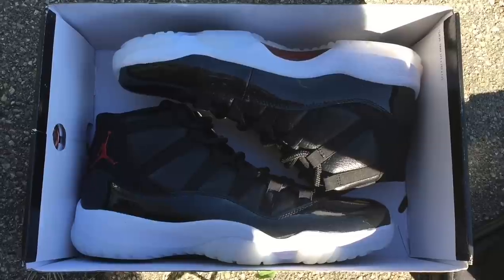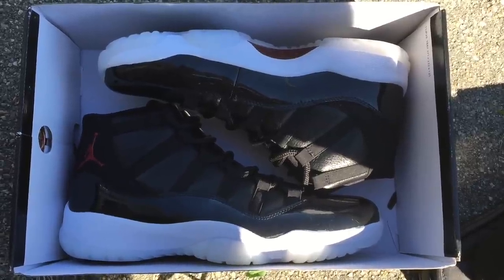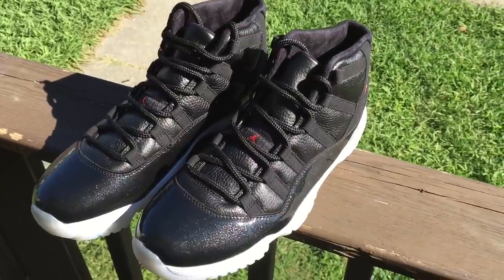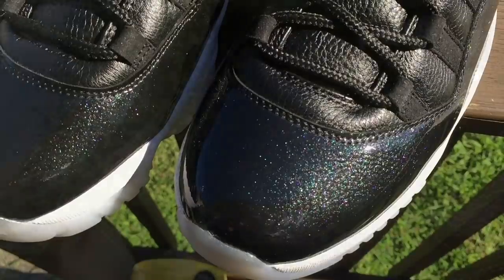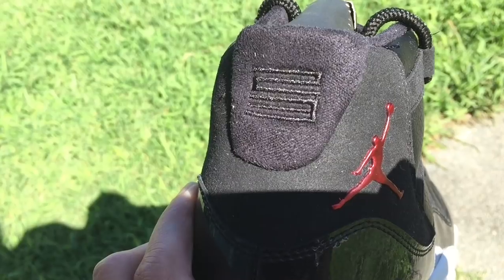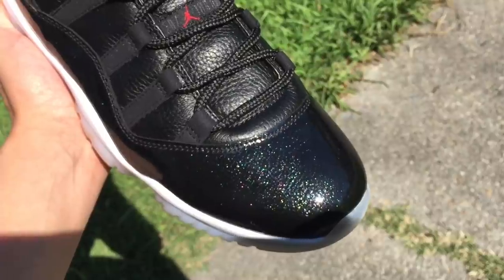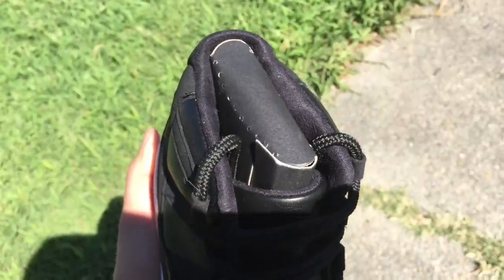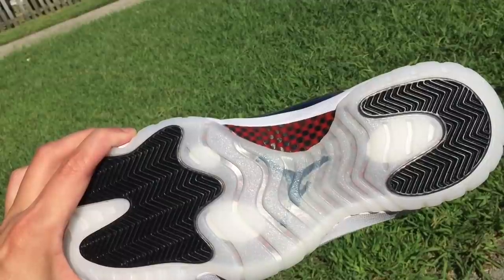72-10 AIR JORDAN 11 REVIEW!!!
ALSO CHECK THESE VIDS OUT BELOW